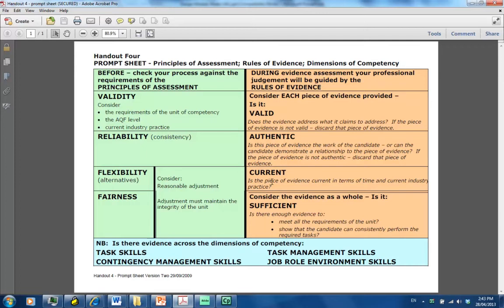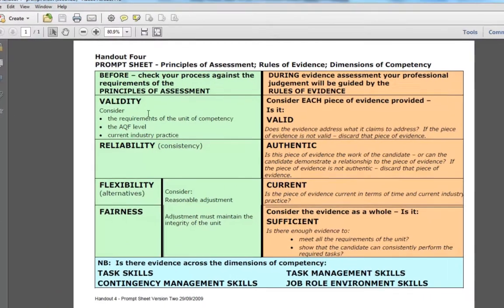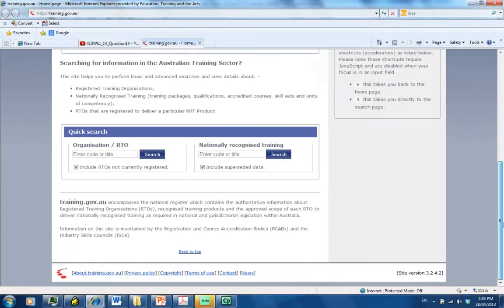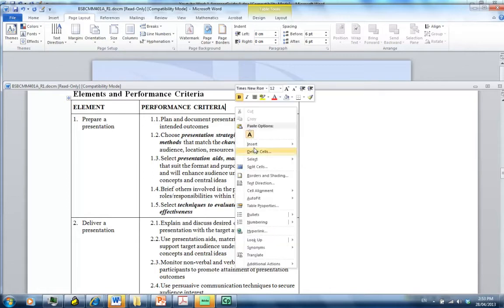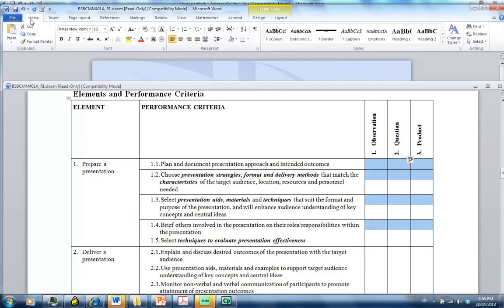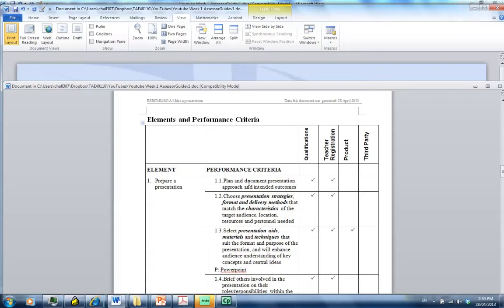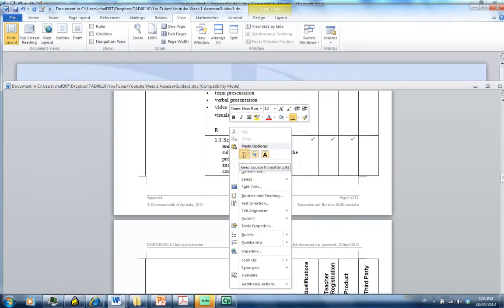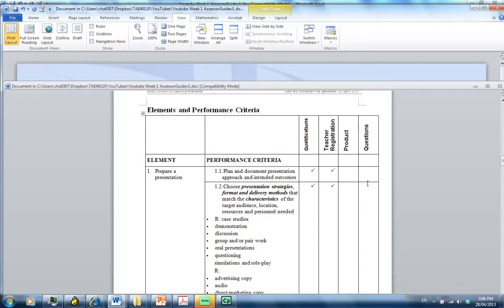413Wk1_16 Susan's RPL Mapping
Week 1 evidence guidelines